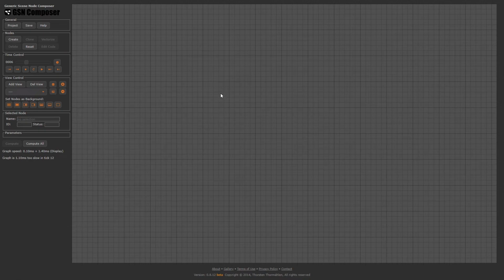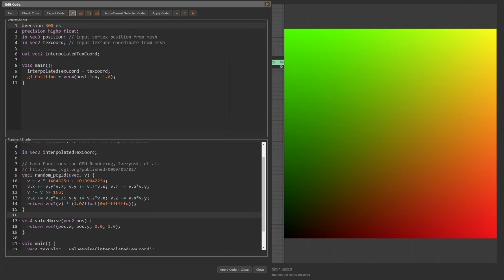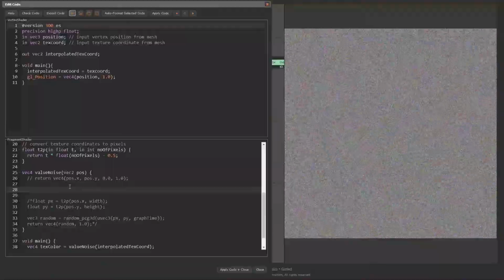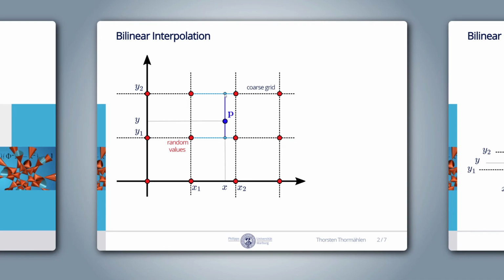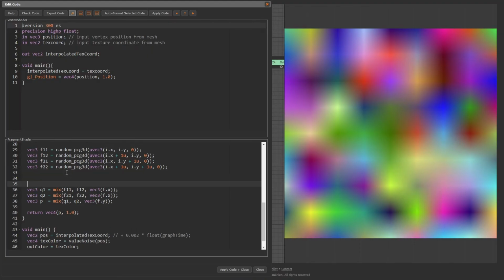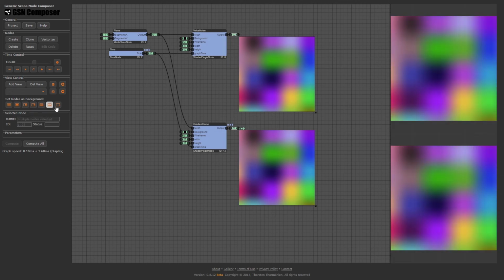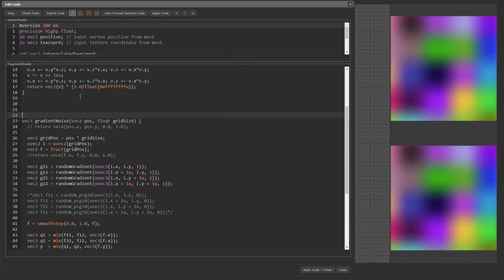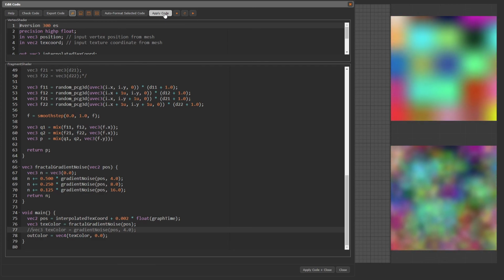Procedural Noise: Value and Gradient Noise in GLSL [Shaders Monthly #8]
In Episode #8 of Shaders Monthly, we talk about procedural noise. We implement value noise and colored gradient noise in GLSL.

00:00 Introduction
03:23 Uniformly Distributed Random Numbers
07:21 Value Noise
16:37 Gradient Noise